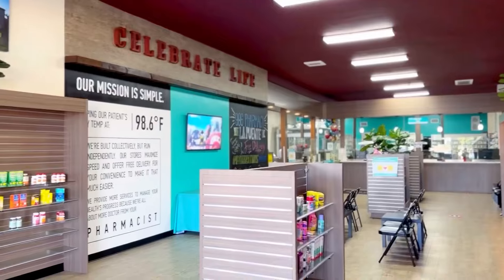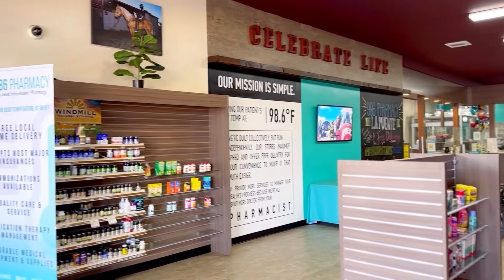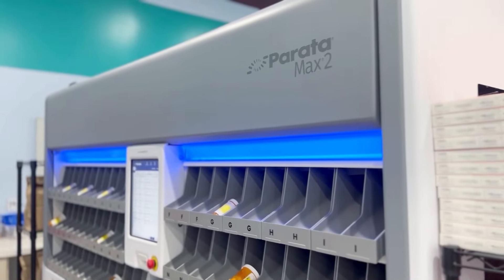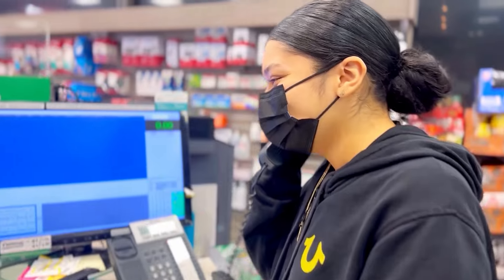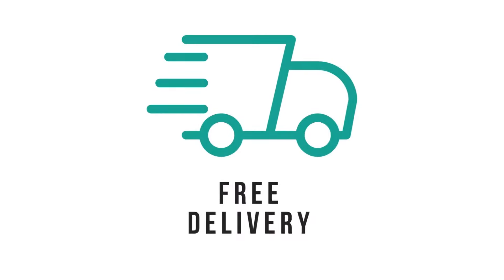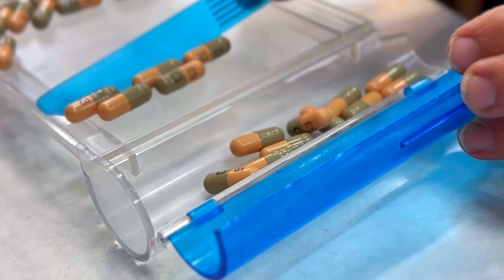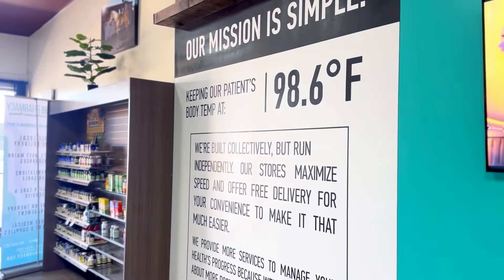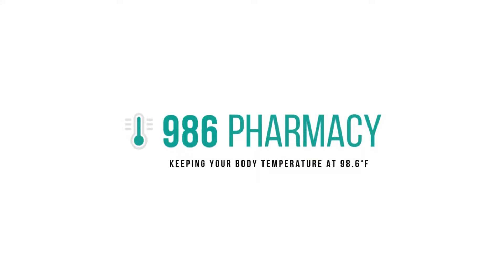What is 986 Pharmacy?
986 Pharmacy is dedicated to improving the lives of our team, patients, and community. We have over 20 local pharmacies that focus on diversity and inclusion to serve everyone on both sides of the prescription.

Our pharmacies are equipped with state-of-the-art technology and resources to ensure that our team is given the opportunity to thrive while serving our patients with the highest quality care.

We offer same-day free delivery, compounding services, medication therapy management, vaccines, pet medications, and more to keep every member of our community healthy.

Our team is our greatest asset. We invest in their growth and development to ensure that they are equipped with the skills and knowledge to provide exceptional care to our patients.

We are more than just a pharmacy because we believe that everyone deserves access to high-quality healthcare and a high-quality work environment.

986 PHARMACY
Keeping your body temperature at 98.6°F